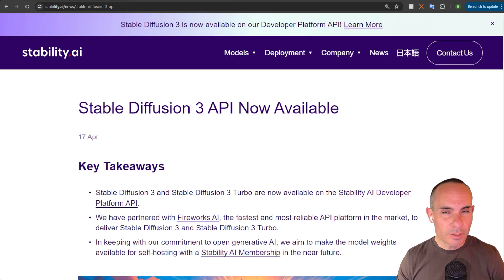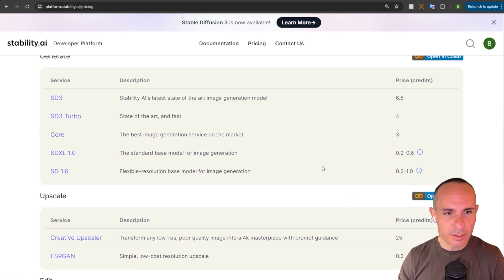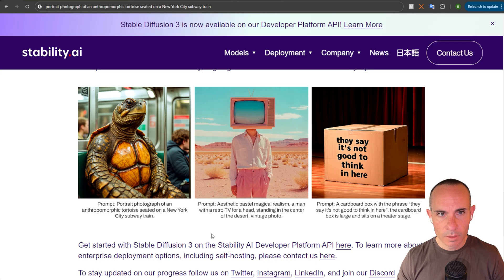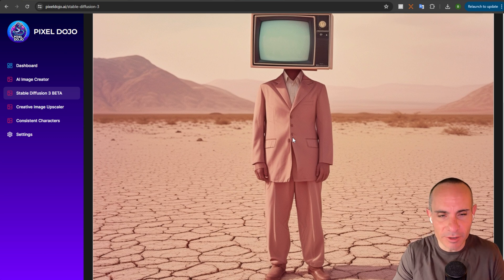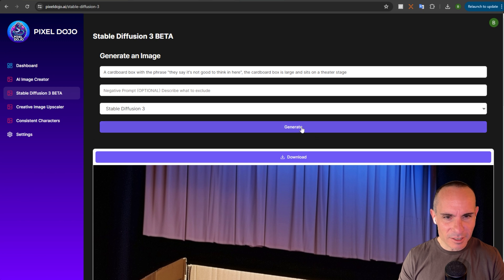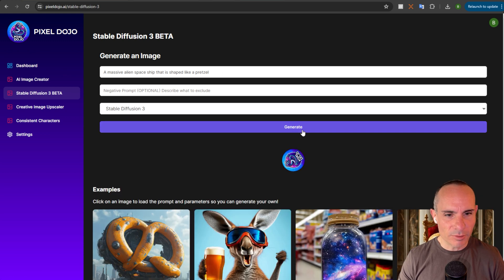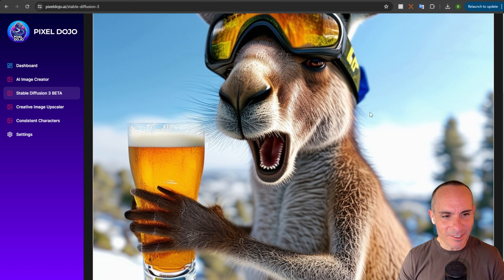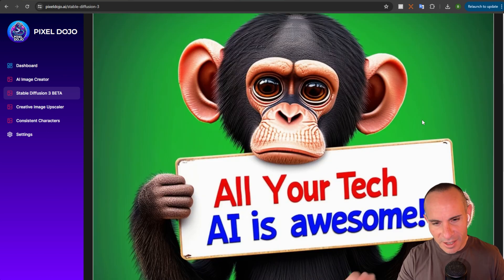Stable Diffusion 3 HANDS ON! How Good Is It Really?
Stability AI released Stable Diffusion 3 and Stable Diffusion 3 Turbo via API, so I got to work building out a user interface over at PixelDojo.AI where you can use both models to generate your own images. How good are these models? Were the press photos all cherry-picked, or is the text adherence and prompt adherence as good as they claim? Check out the hands-on review and judge for yourself!